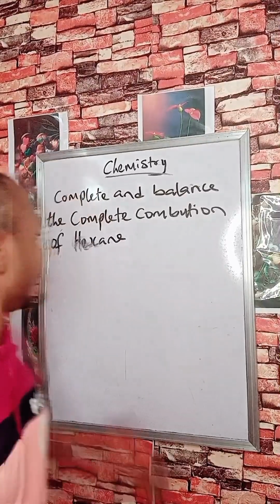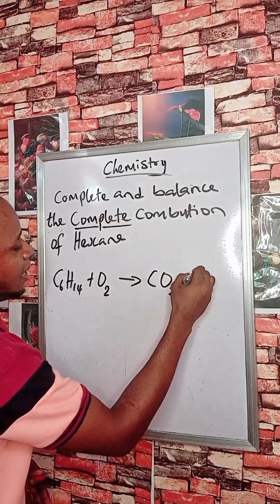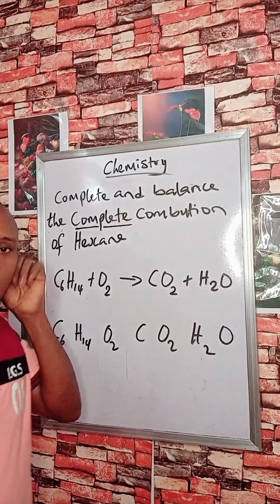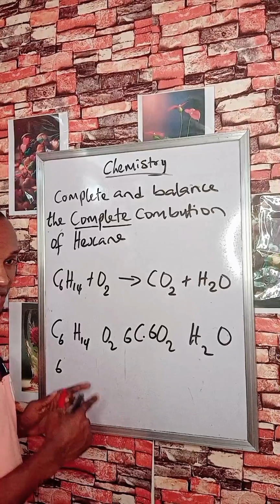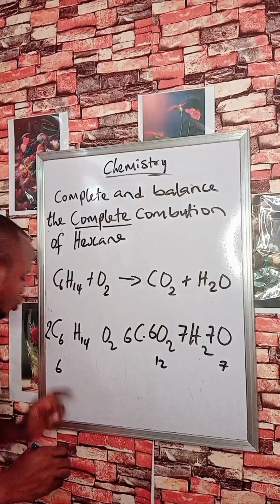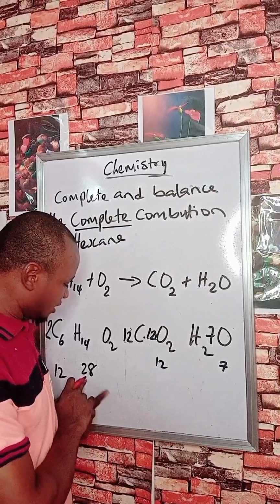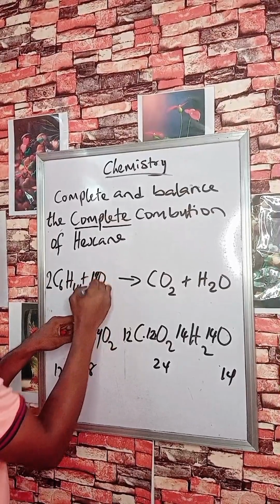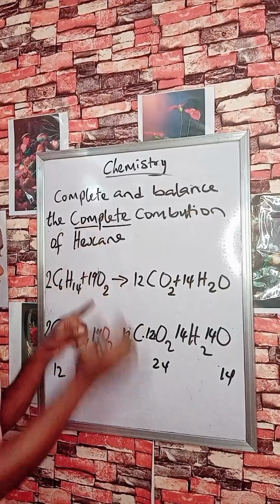Combustion of an Alkene